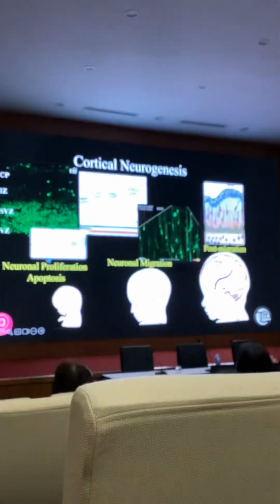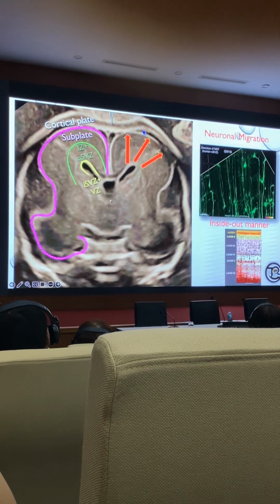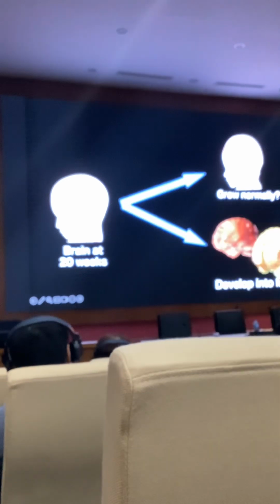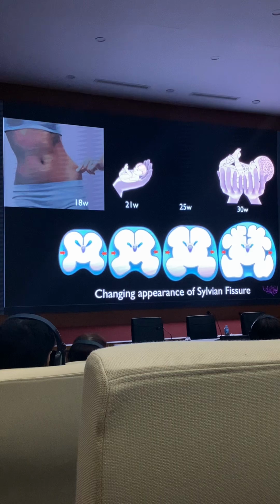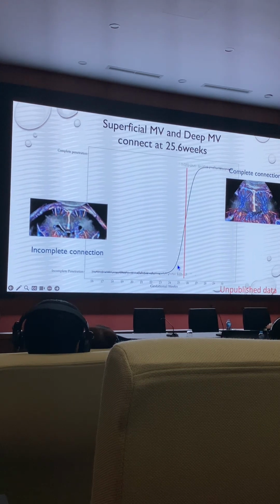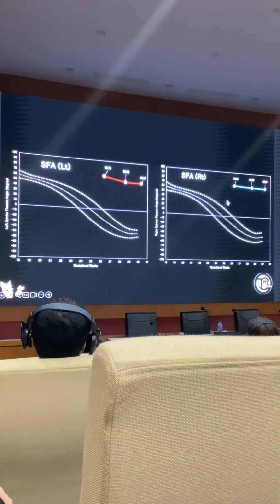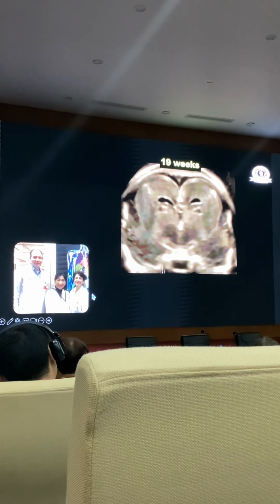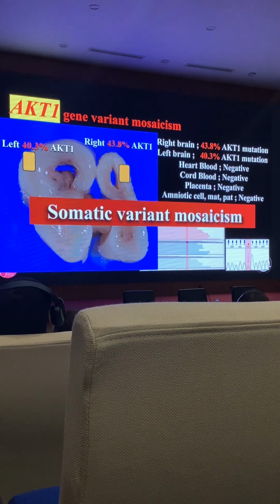ngày 21 tháng 11, 2024